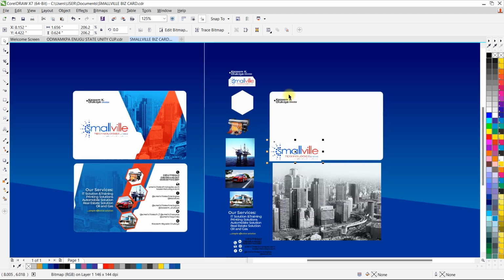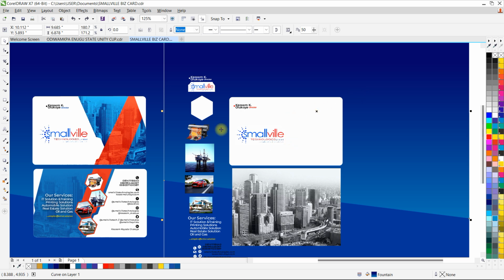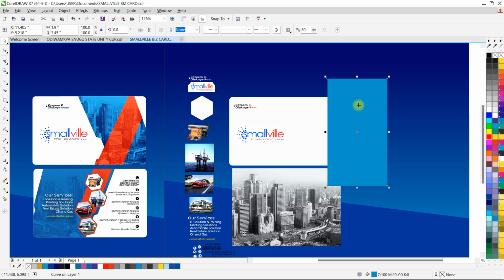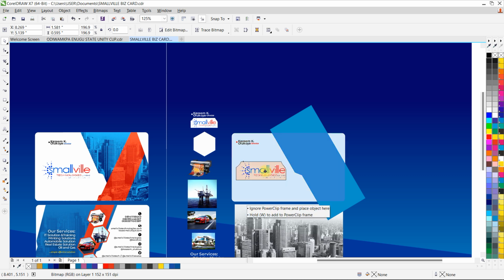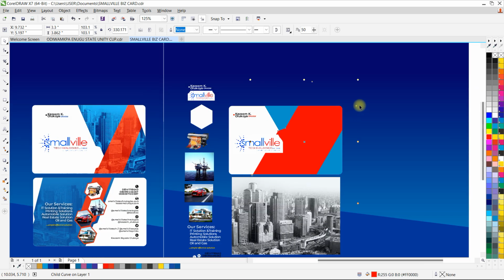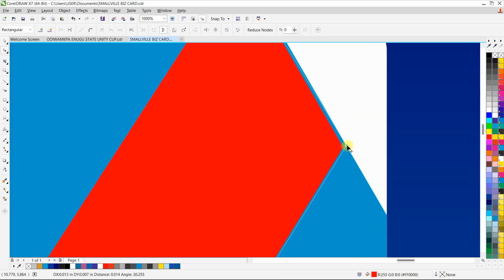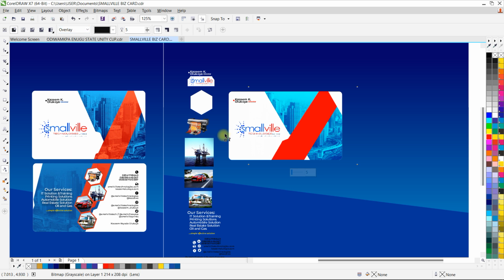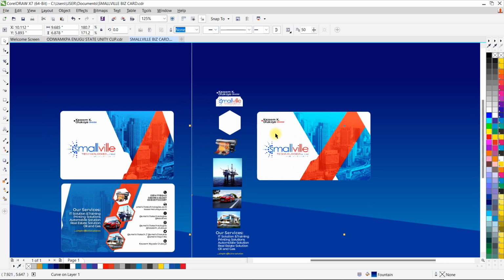CORPORATE BUSINESS CARD DESIGN